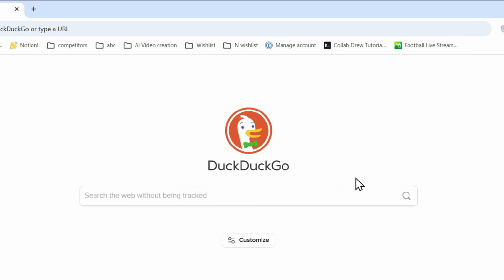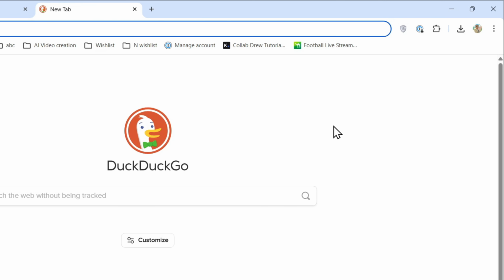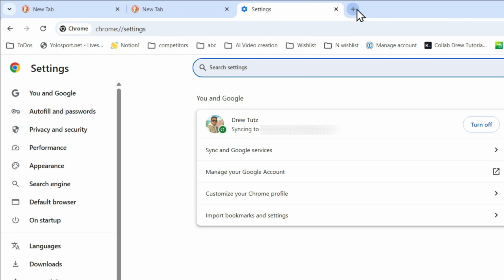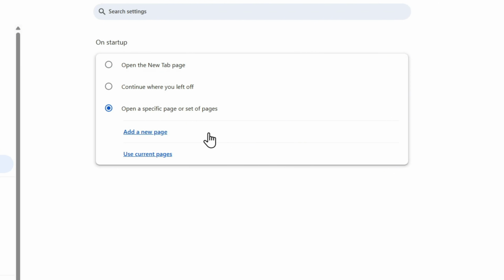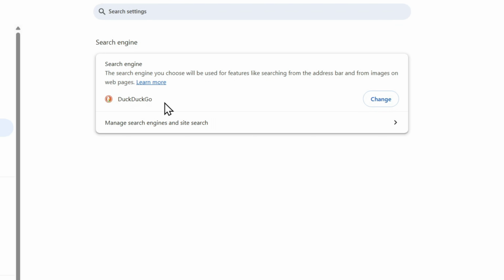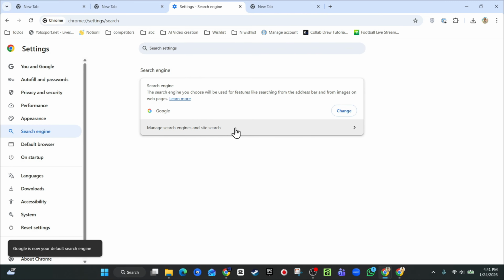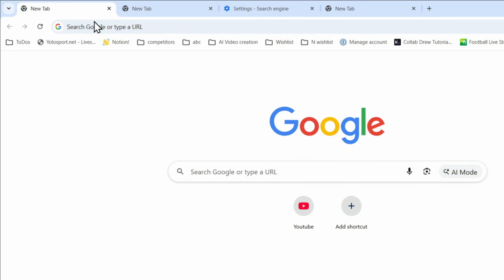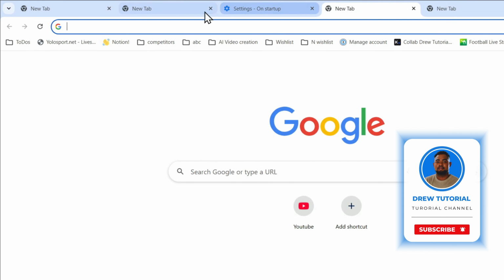Change Default Search Engine in Chrome to Bing, DuckDuckGo & More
How to change the default search engine in Google Chrome is quick and easy once you know where the setting is. In this Drew Tutorial, I’ll show you step-by-step how to change your default search engine in Chrome on desktop or laptop.

In this video, you’ll learn:

How to change default search engine in Google Chrome
How to set Bing, DuckDuckGo, Yahoo, or another search engine
How to manage and remove search engines in Chrome
Tips to make Chrome search work the way you want

This tutorial works on Windows, macOS, and Chromebook, and is updated for Chrome in 2026. Whether you want more privacy, different search results, or better customization, this guide walks you through it clearly.

Check out our related Chrome tutorials to customize your browser even further.